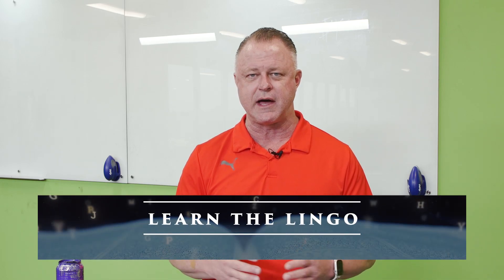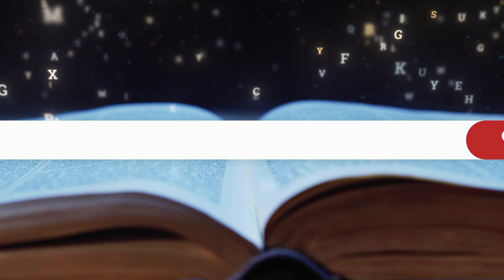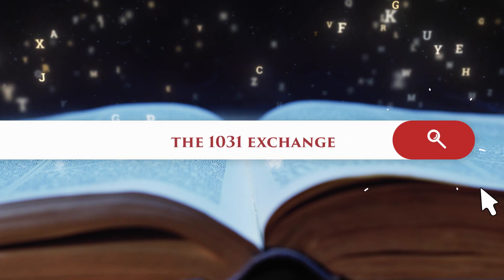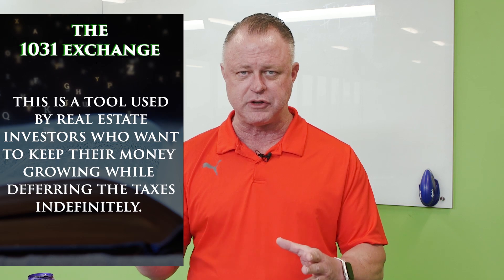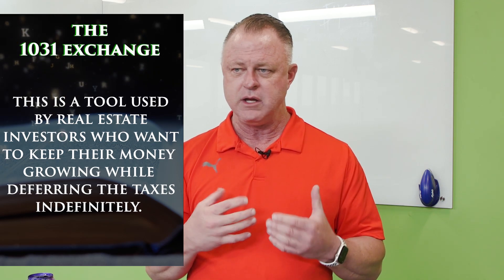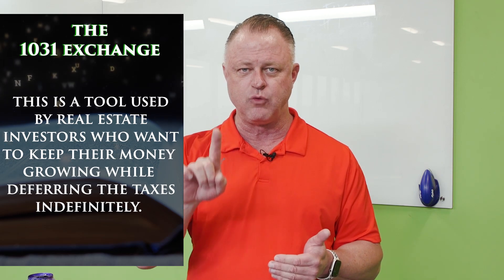How Real Estate Investors Defer Their Taxes Until Death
In this episode of learnthelingo Steve discusses the 1031 Exchange tool that is utilized by real estate investors who prefer to keep their money working for them without paying the tax. This is not a video about how to NOT pay your taxes, though, everyone knows that the tax man's memory is long and patient, but this video shows you how builders of wealth keep the tax man waiting for the most extended amount of time.